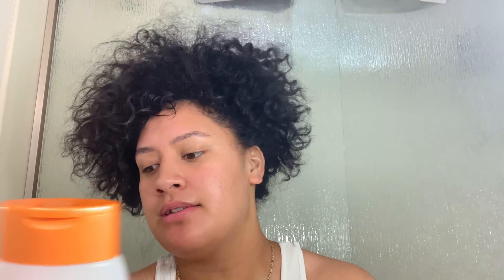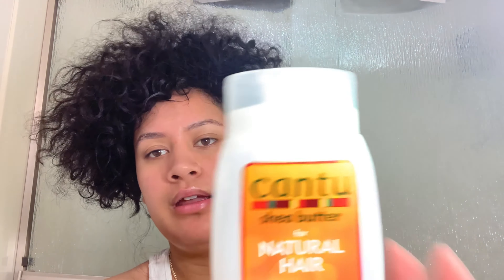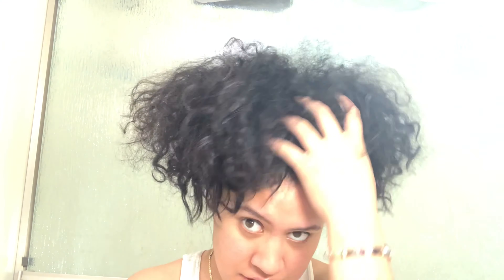Curly Hair routine | Using Cantu on 3A curly hair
Wassup yal! Thank you for Mobbin with me!!

Shampoo & Conditioner can be found at your local Drug store :)

The music is not sponsored, endorsed, or administered by, or associated with Youtube.